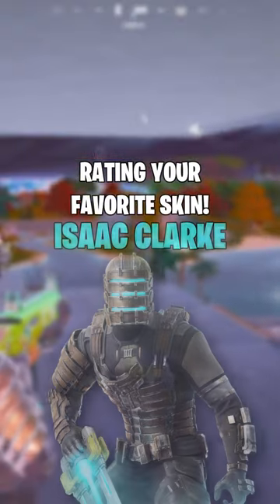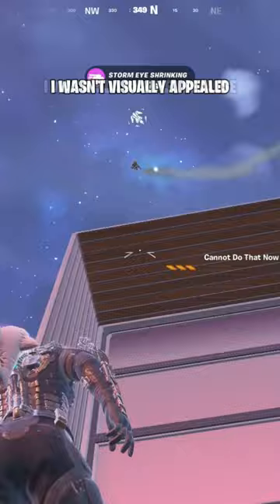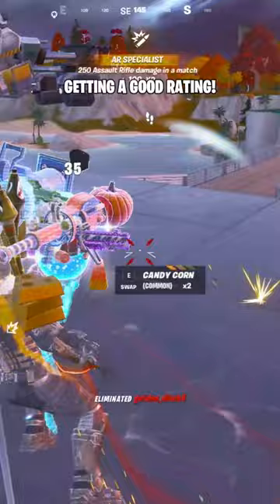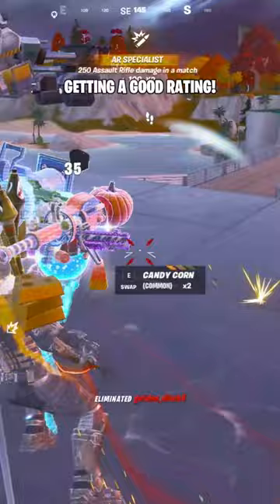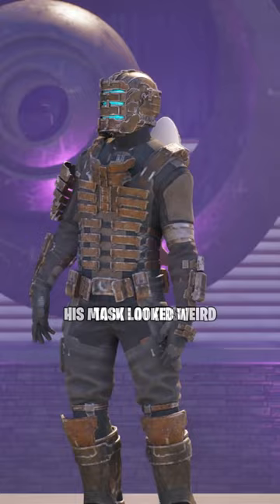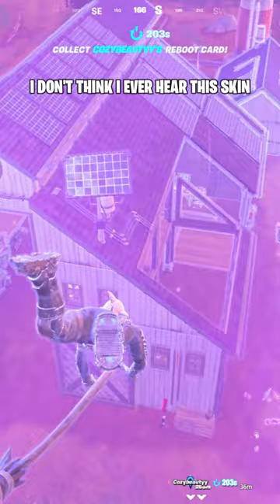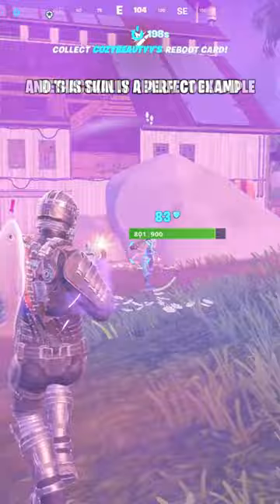RATING Your FAVORITE Fortnite Skin!🔥 (Isaac Clarke🤖)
Isaac Clarke, from Dead Space, collabed with fortnite and was released in the item shop in the form of a bundle! As a skin, he actually looks really cool and is highly unnoticed. This skin is very underrated and deserves WAY MORE LOVE and appreciation from what he normally gets.